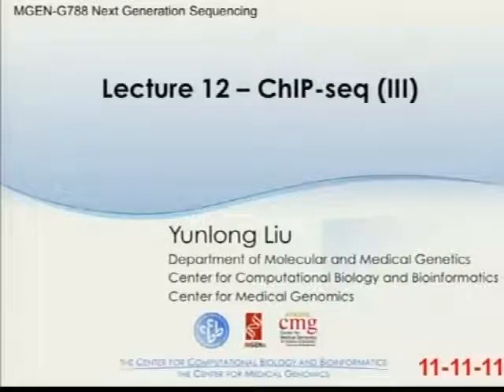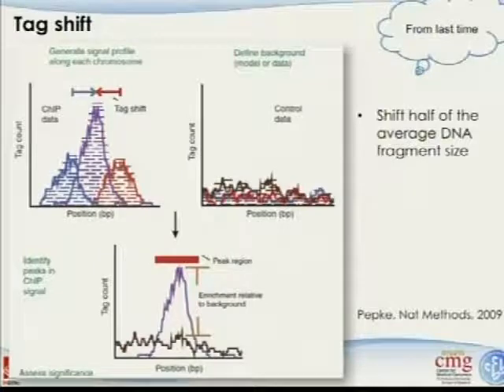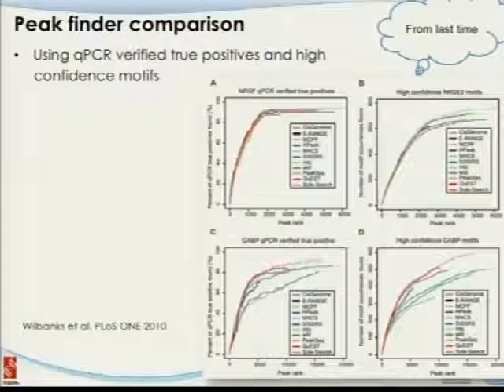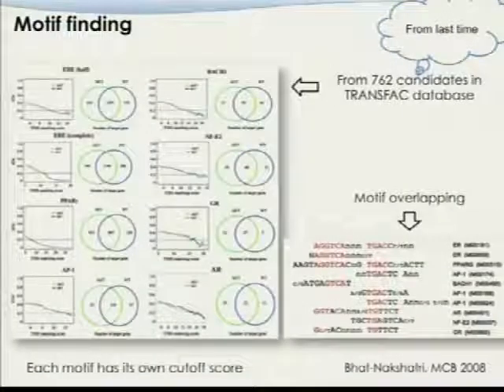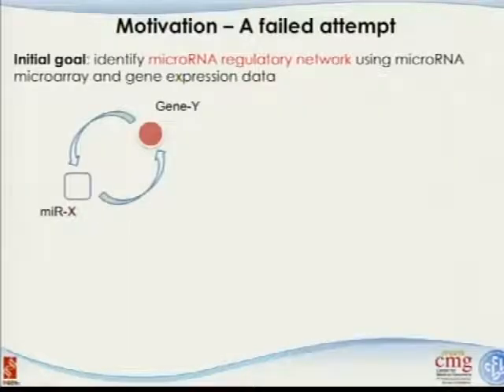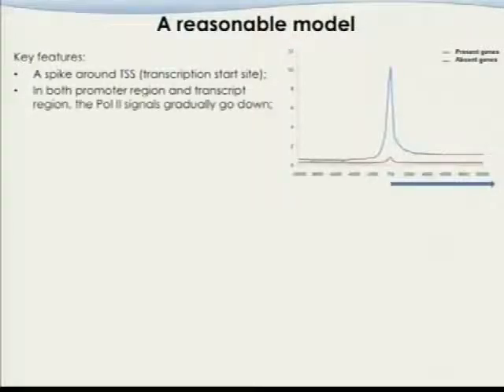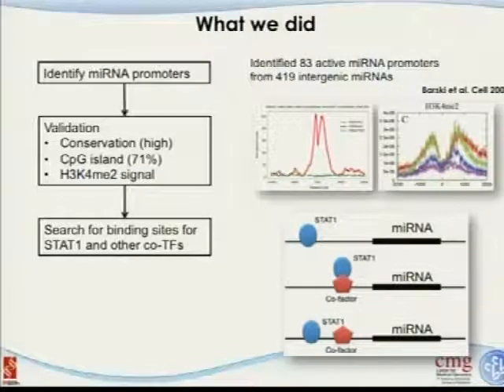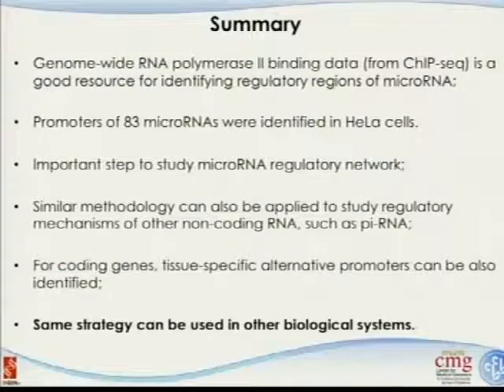L11-1 ChIP-seq III - NGS lecture series 2011